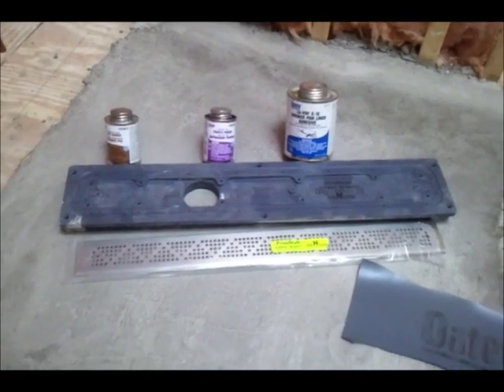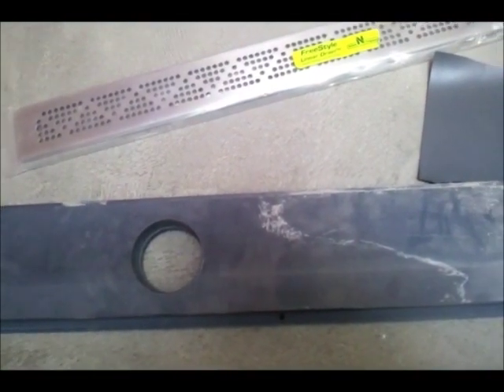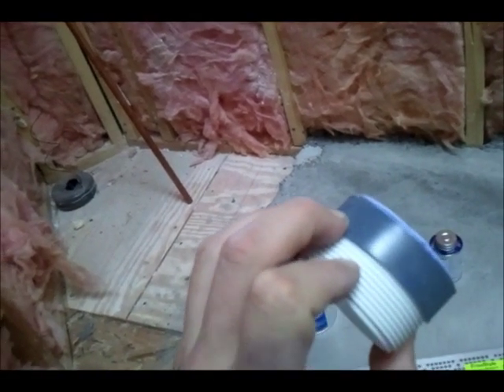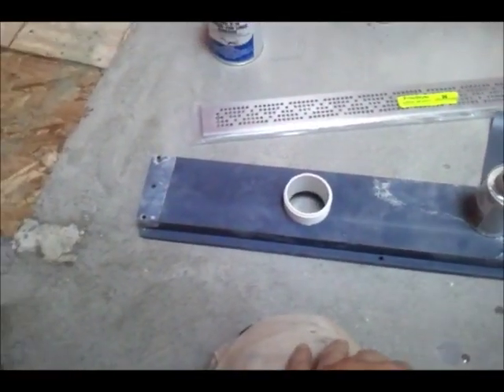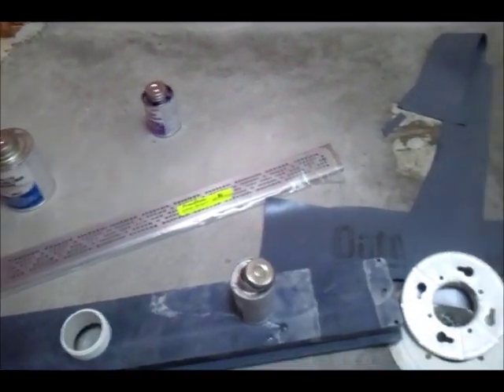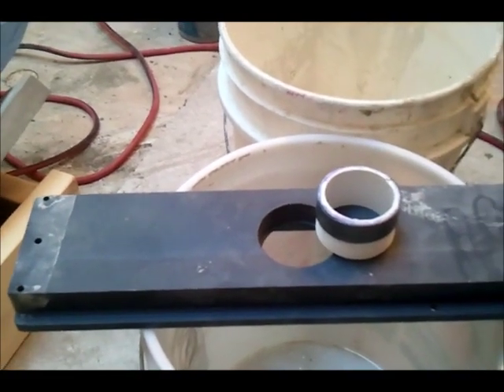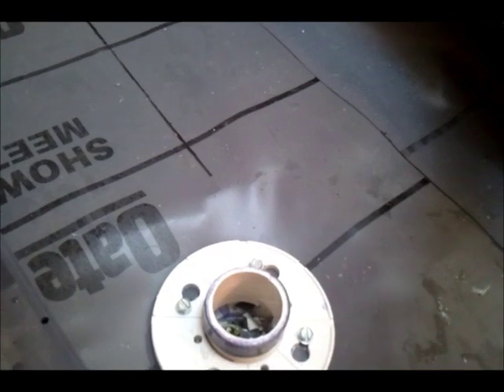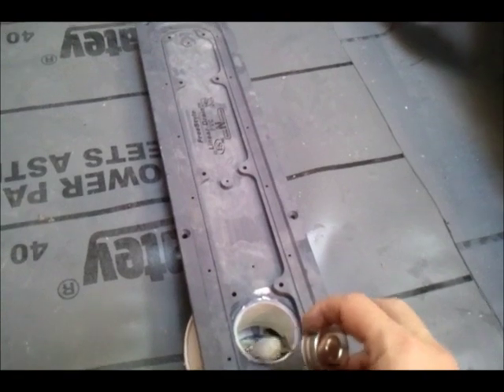How To Modify Linear Drain for use with Rubber Waterproofing Shower Liner PVC Clamping Ring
For those of you who, like me, prefer 40-mil PVC rubber waterproofing liner, a-la TCNA B-414/415 as their shower waterproofing system of choice, because it is tried and true and less expensive than membrane alternatives, and you want to use one of the awesome new linear drains from Schluter (Schluter Line) or Noble (Freestyle) which work so well with large format tile and slab shower floors, but are designed to integrate with their pricey proprietary membranes and damage prone by virtue of their position within the floor section, here is a video which shows you how to modify the drain to work with a PVC clamping ring.